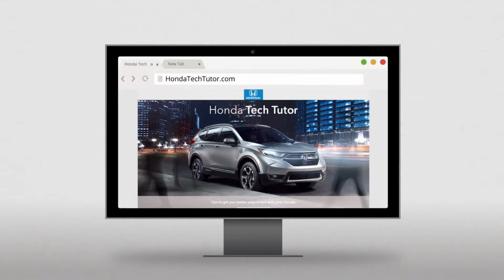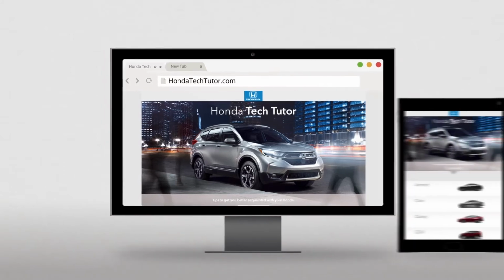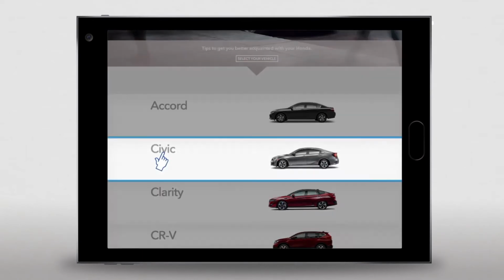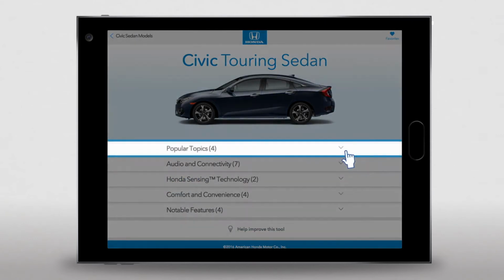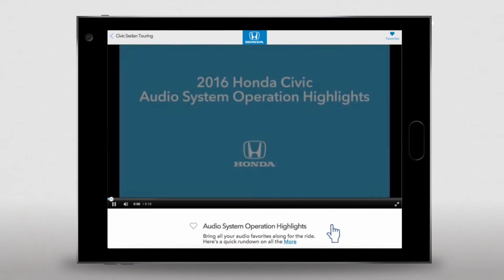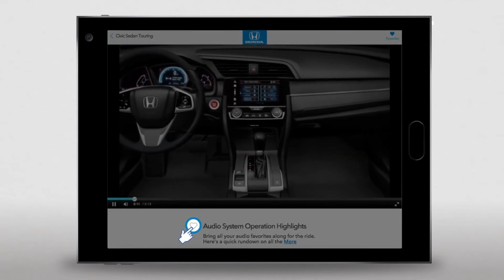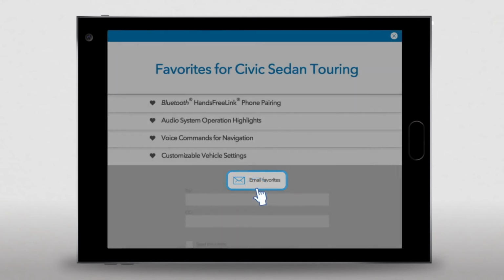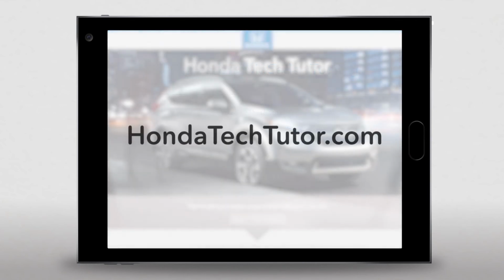How to Use the Honda Tech Tutor